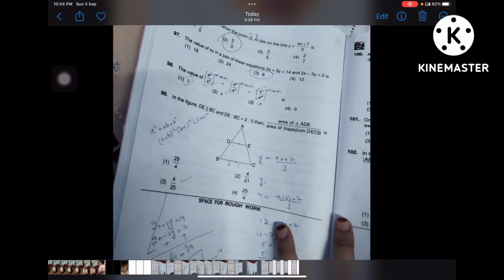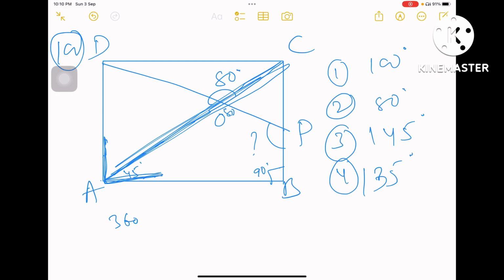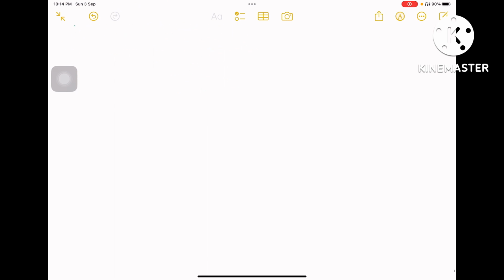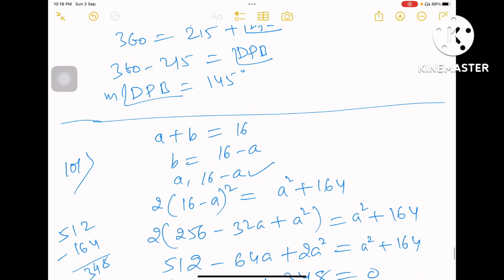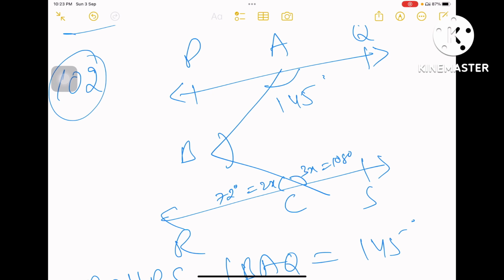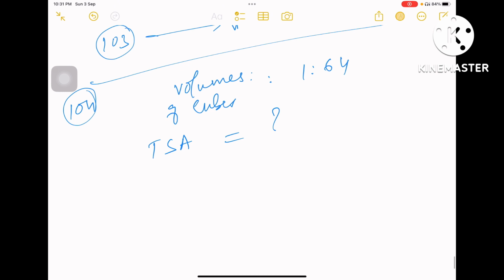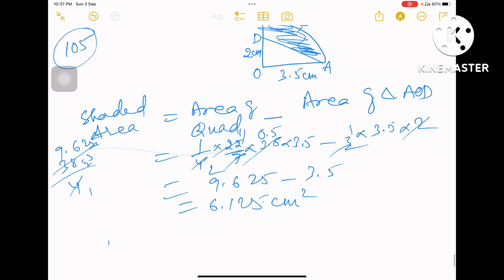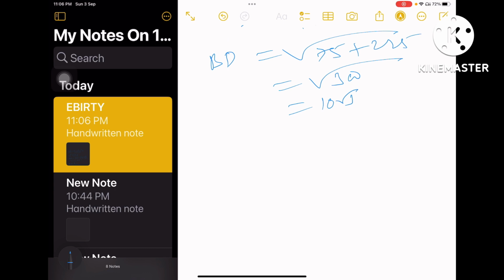Karnataka tet 2023 maths answer key part 2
This is imam sir I teach maths and physics in simple way.

I have also uploaded the method to solve numericals in physics  from light and electricity chapter of class 10 in an easy and simple steps without much labour

 you can check that out in description below or in the first comment I'll pin it.

Solving numericals in light chapter class 10